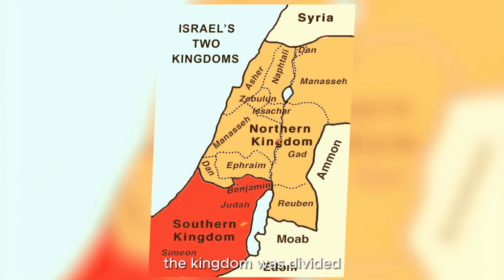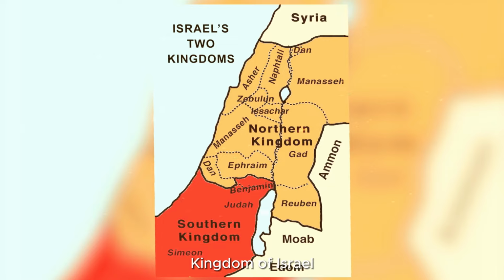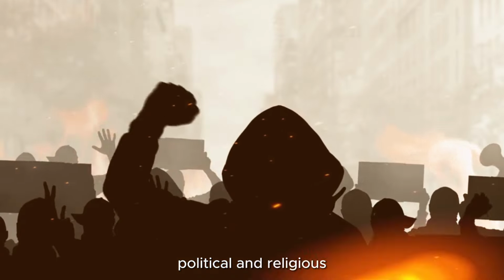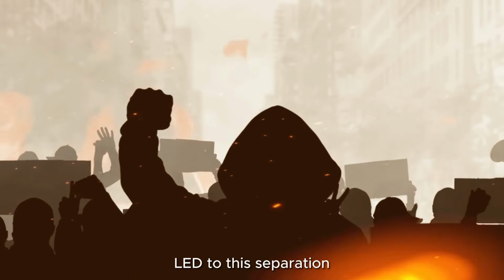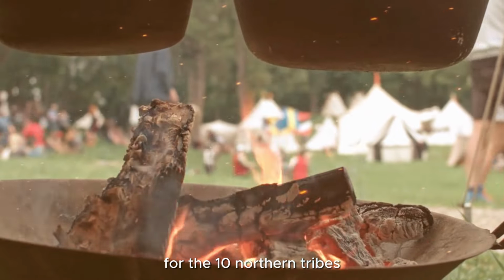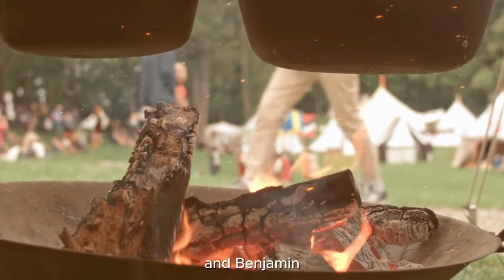WHO ARE THE 12 TRIBES OF ISRAEL WITH SYMBOLS?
In this video, we unravel 12 tribes of Israel! The secrets behind their symbols and meanings, tracing their roots from Jacob's ancestry to the blessings that shaped their destiny. Join me on a special journey through the history of the family of Abraham, a family that left an indelible mark on the course of human history. Delve into the significance of symbols like the lion, gazelle, scales, and serpent in Jewish culture, understanding their profound connection with God.

This unique opportunity offers a deep dive into the biblical stories that have influenced generations. Discover why these symbols are woven into the fabric of Jewish tradition and how they continue to impact our understanding of faith and heritage.

Thank you for joining us on this exciting journey of discovery and connections with the past. See you soon!